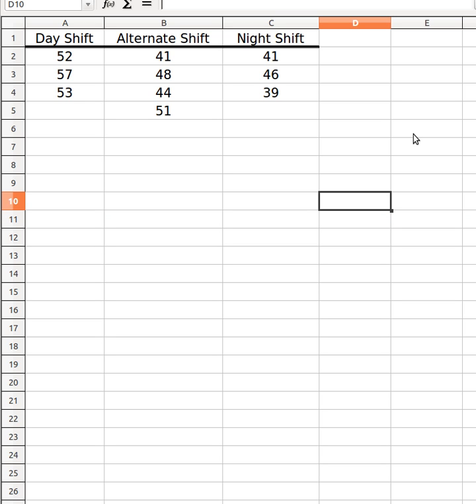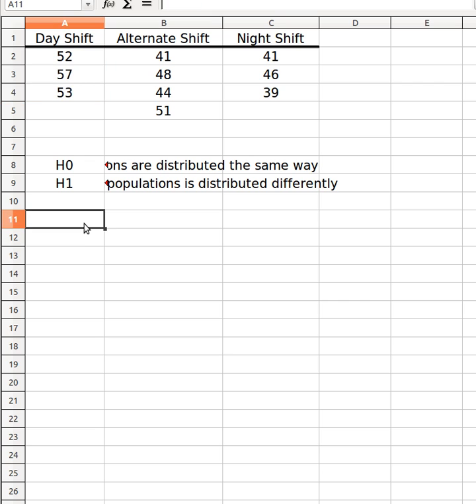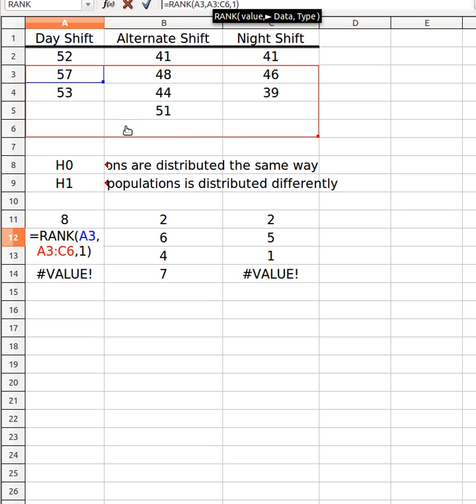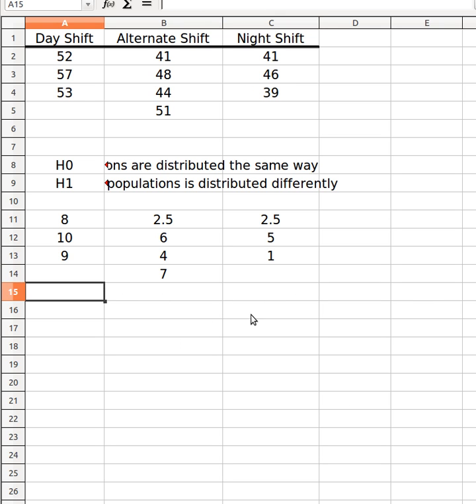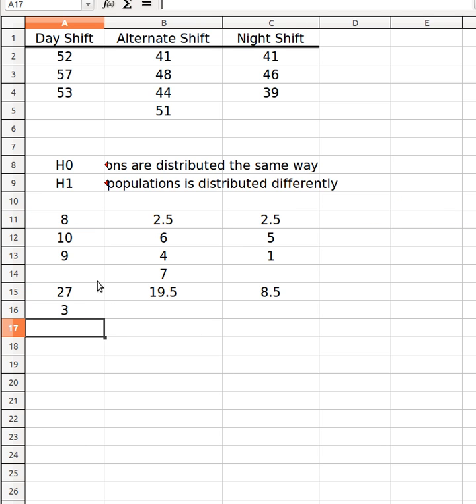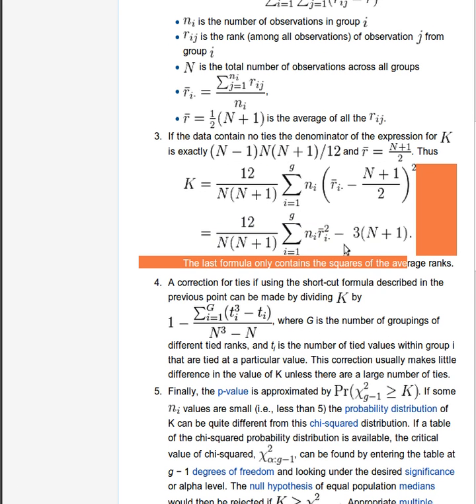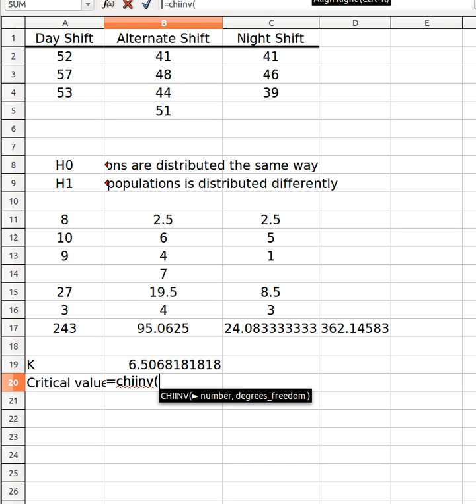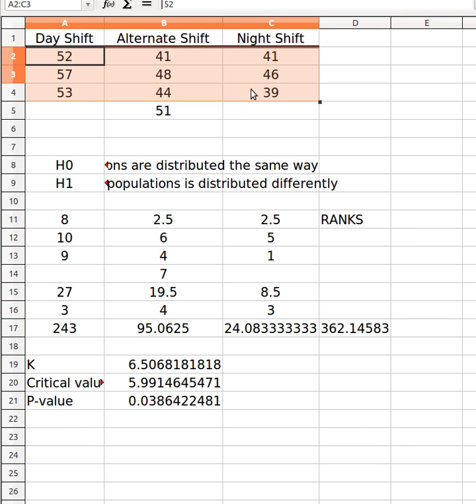Kruksal-Wallis Excel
Non-parametrics tests. Demonstrated on Excel